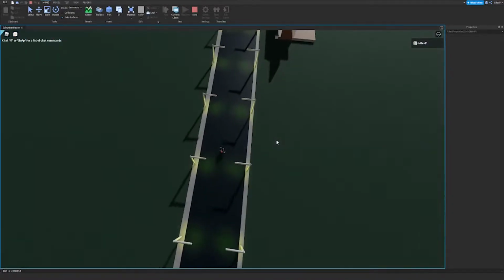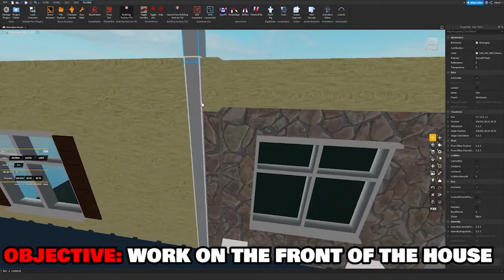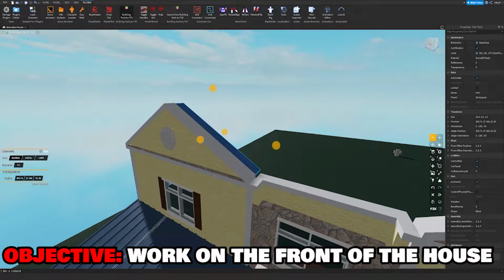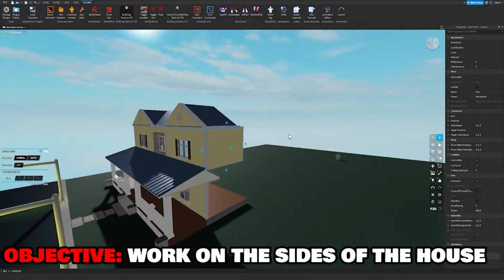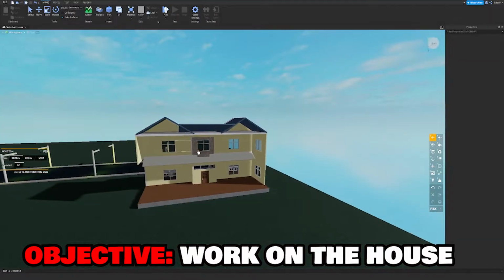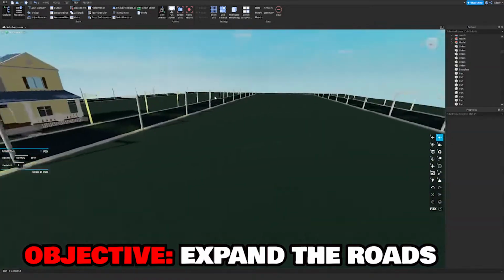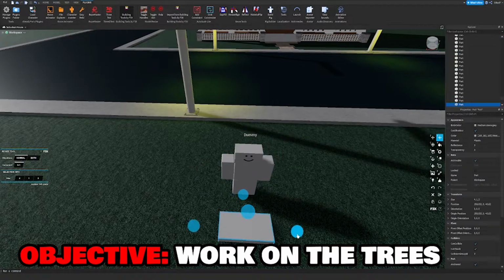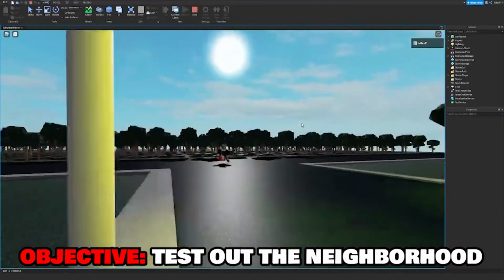HOW TO MAKE A NEIGHBORHOOD IN ROBLOX STUDIO PART 3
➳ Title: HOW TO MAKE A NEIGHBORHOOD IN ROBLOX STUDIO PART 3

➳ Timestamps:
0:00 Introduction
0:56 Working on the House
38:44 Expanding the Roads
45:42 Trees